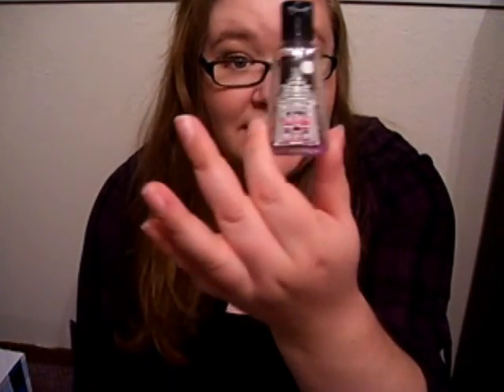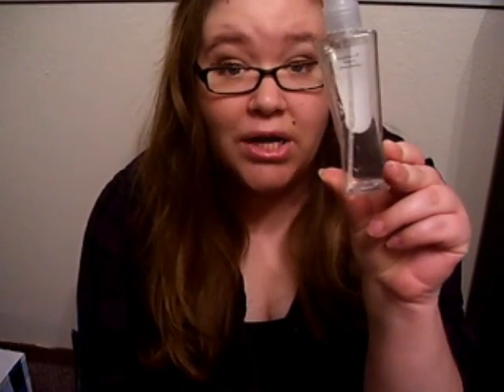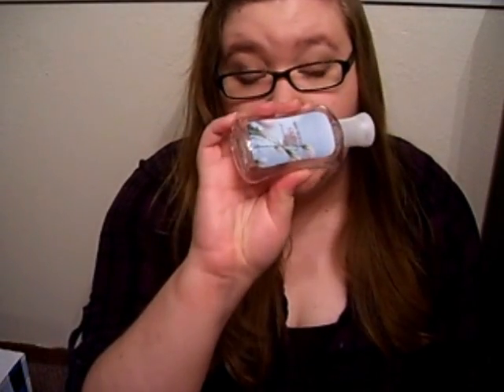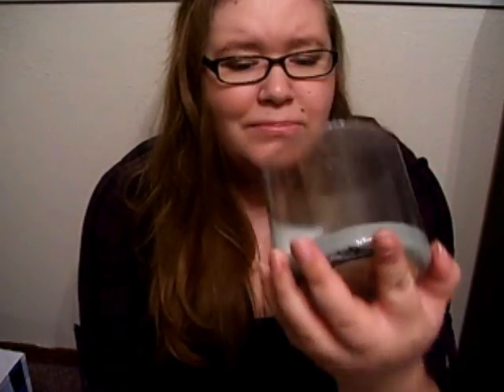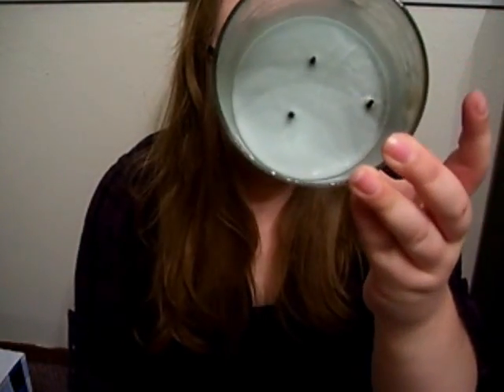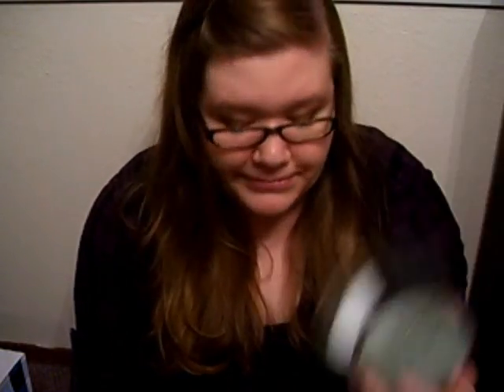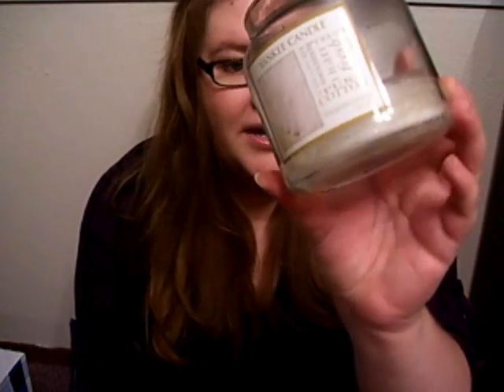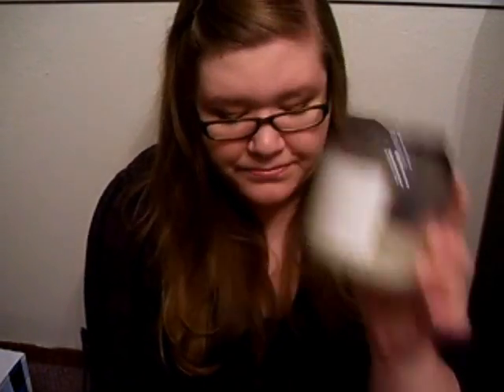Jenn's Fond Farewells June 2012!